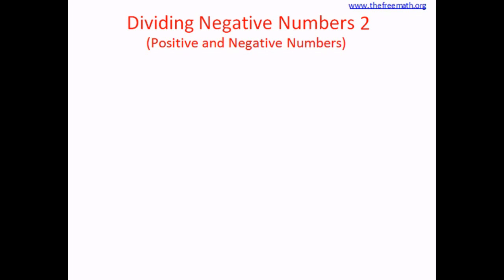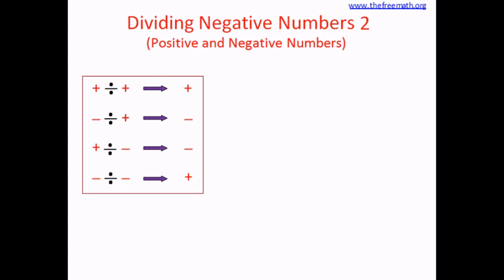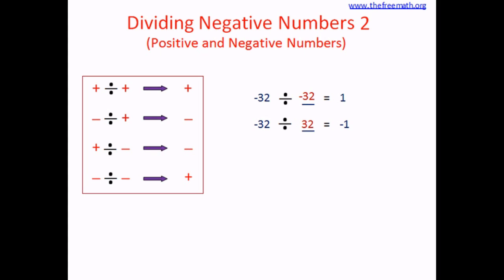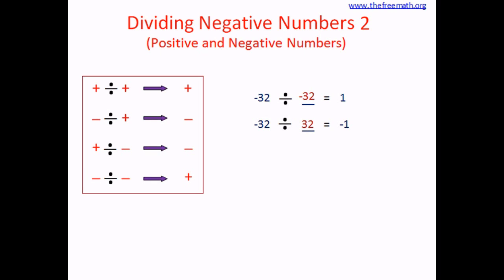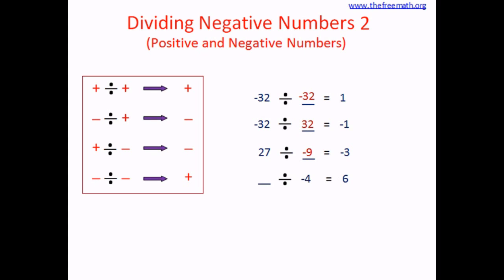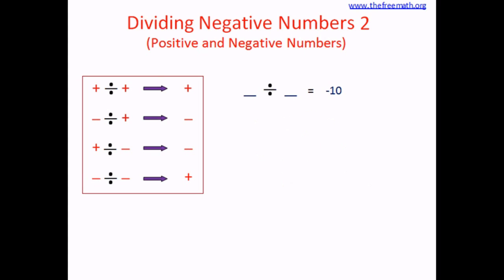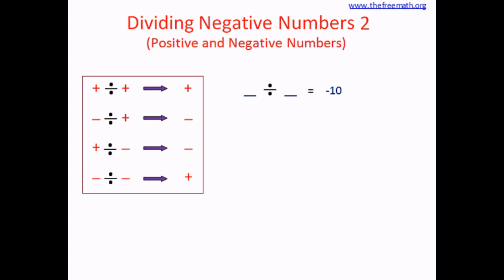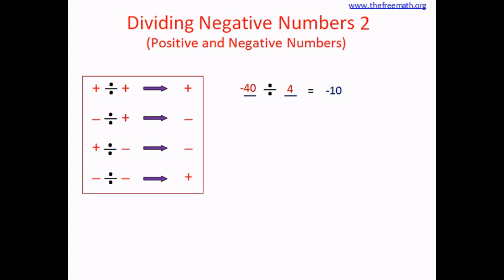Dividing Negative Numbers 2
Negative Numbers Division - Practice Problems